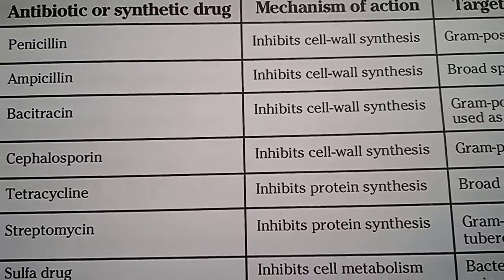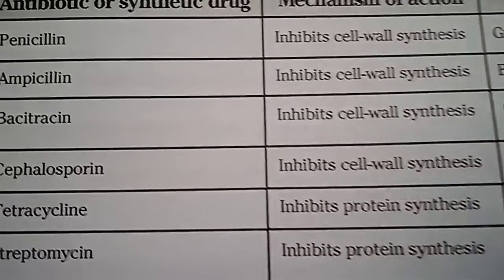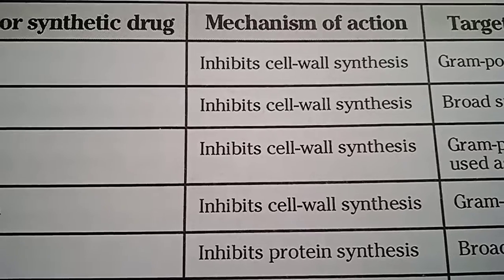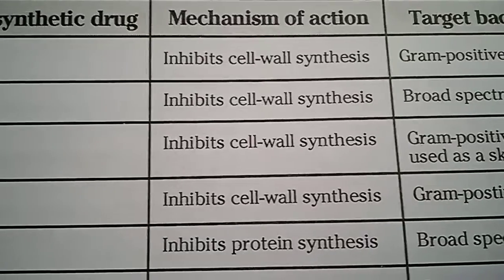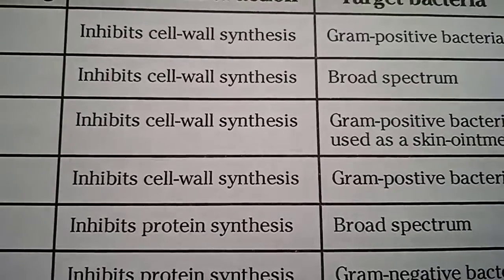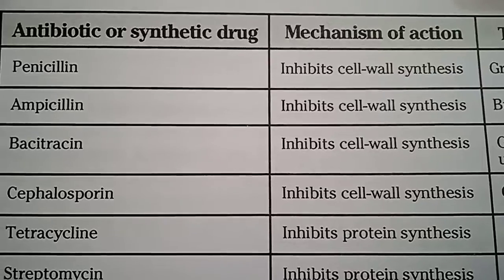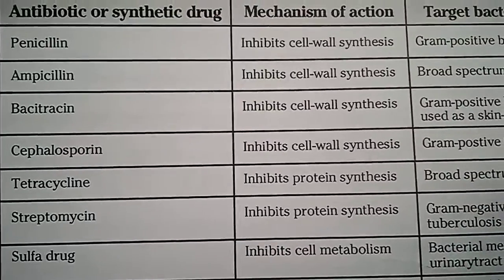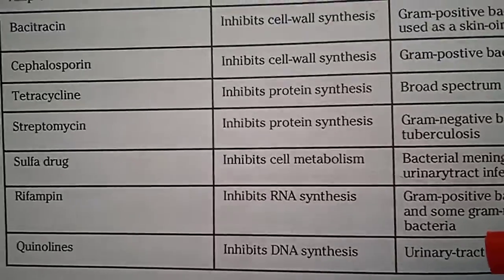Antibiotics ||functions||NEET, CTET,TSTET,APTET,KVS,DSC NVS@Happy learning